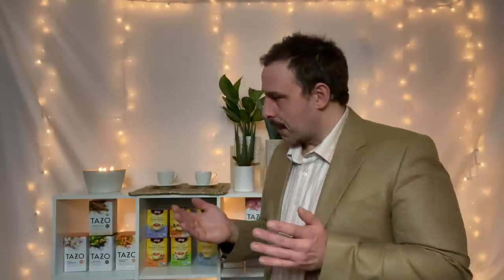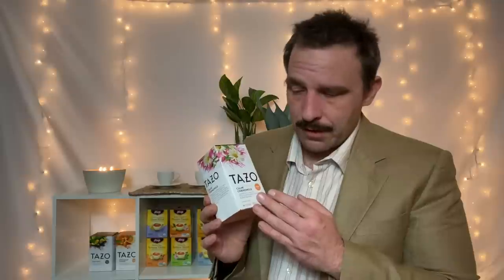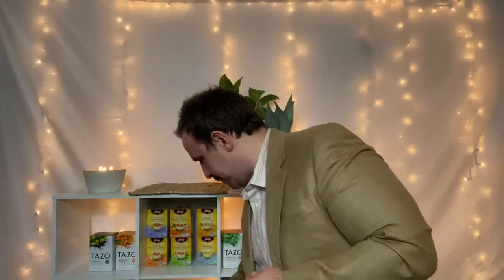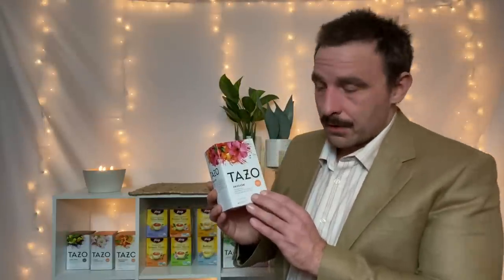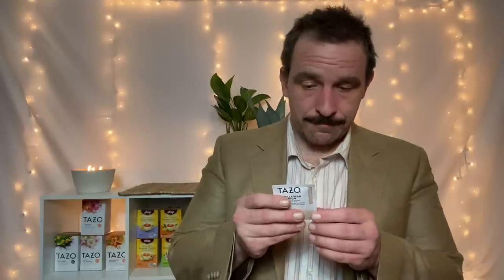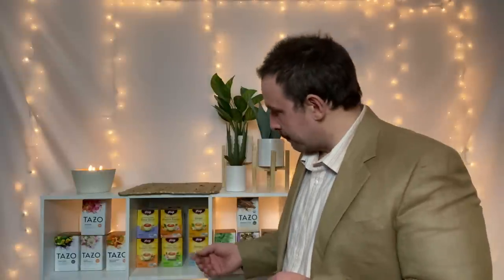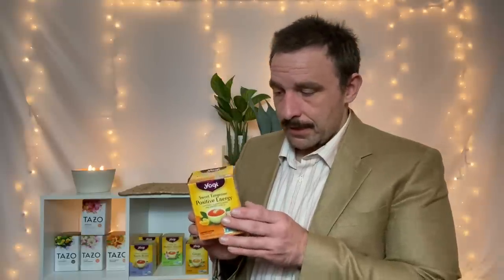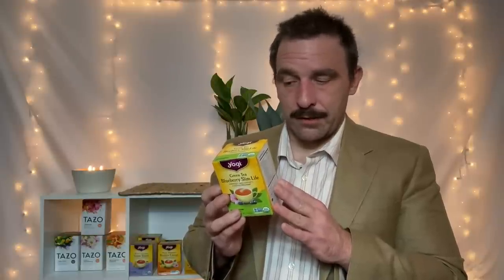ASMR-Tea Shop Role Play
If you would like to show your support you can click any of the following links. Thank you so much. Your support is much appreciated.
and Tiktok.. lloydsasmr